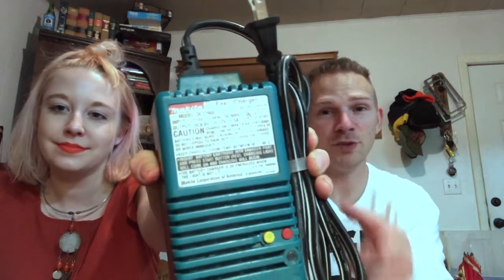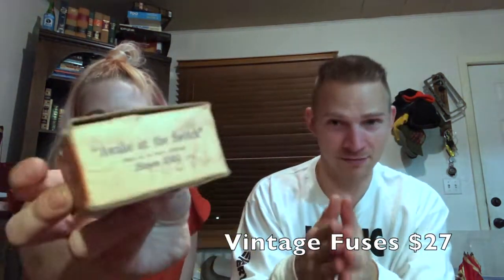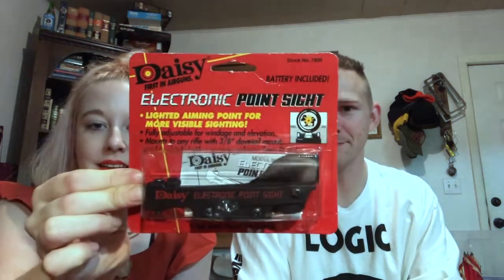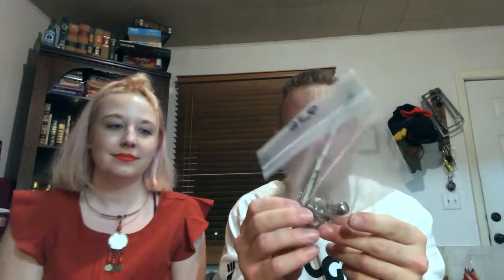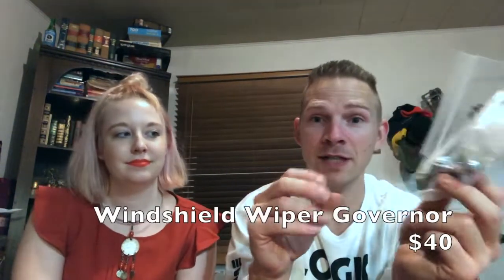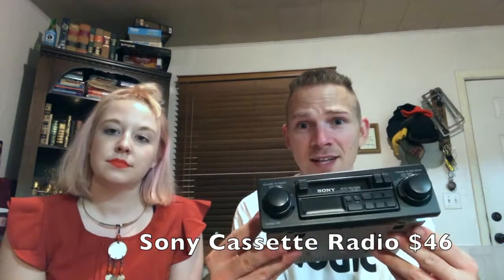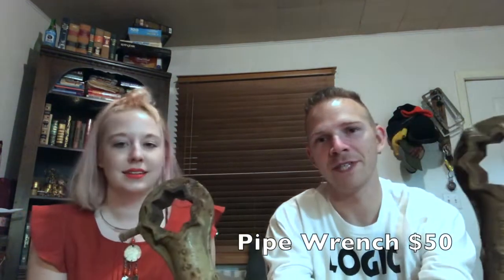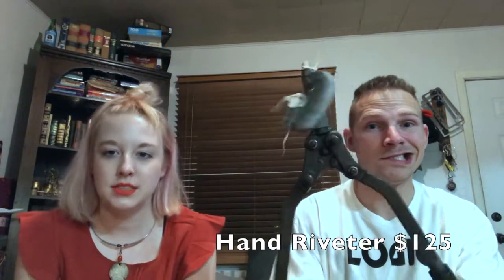Monday Mail 10/08 Devil Doll, Tools, Vintage Umbrella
It's Monday again! Here is what sold over the weekend